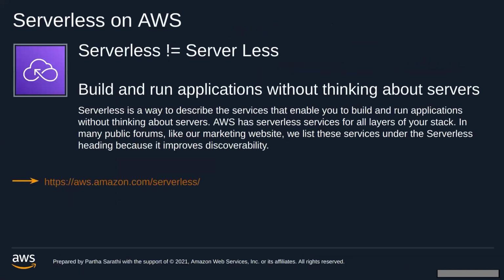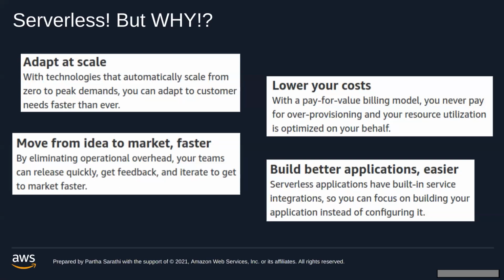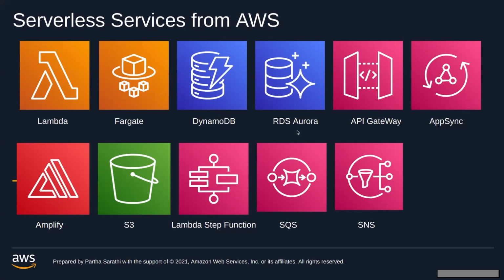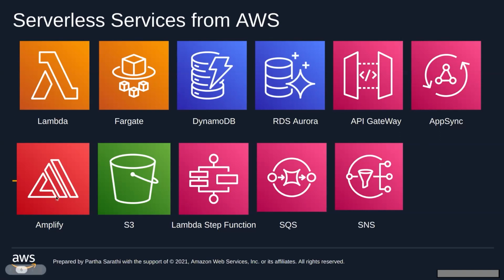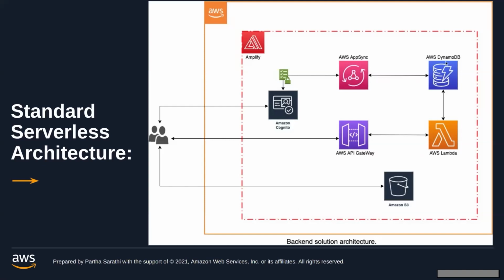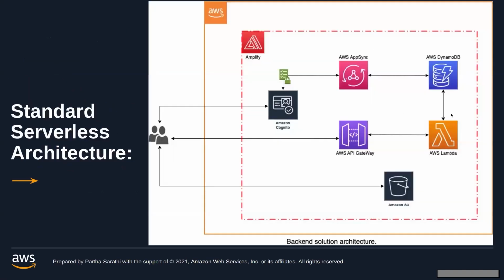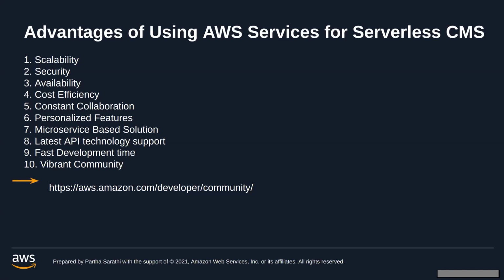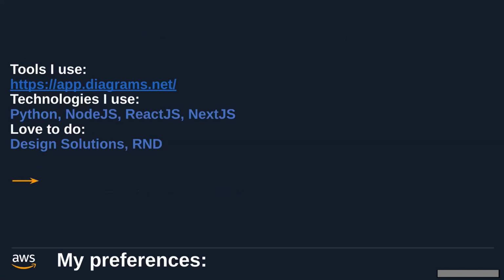Best Serverless framework for CMS | Amazon Web Service | SJ Innovation LLC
If you're looking for a serverless tech stack for your CMS, look no further than Amazon Web Services. In this webinar, we'll explore the best serverless framework for CMS, as well as why it is imperative to use a serverless tech stack. For the best serverless framework for CMS  | Amazon Web Service | SJ Innovation LLC.

Timestamps:
0:00 Overview
1:09 What is Serverless Techstack for CMS Development
2:44 Serverless on AWS
4:27 Why Serverless?
5:53 Serverless Services from AWS
11:05 Standard Serverless Architecture
13:58 Advantages of using AWS service in Serverless CMS
21:13 Technologies that can be used on Serverless CMS building
21:46 Tips to build Serverless CMS
23:14 Thank you for watching

👉Faster Websites with AWS – This is How It Works!
👉Why is Everything Moving to the Cloud – Should You Too?
👉Learn AWS VPC in just a few minutes!